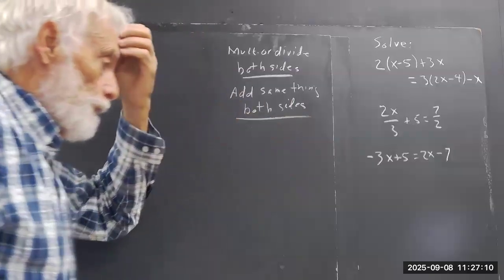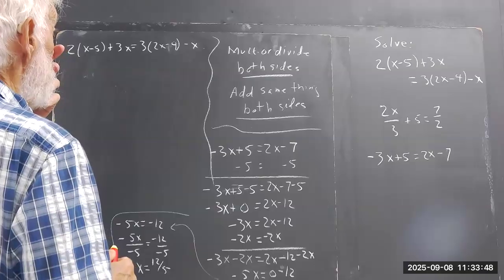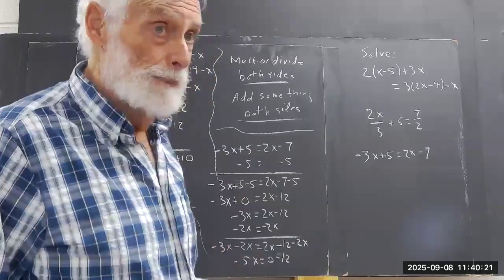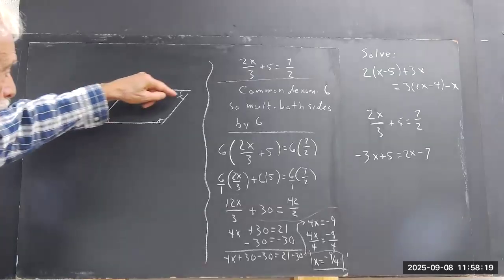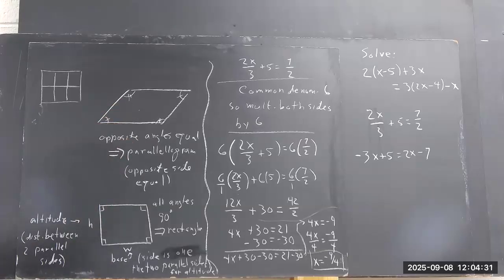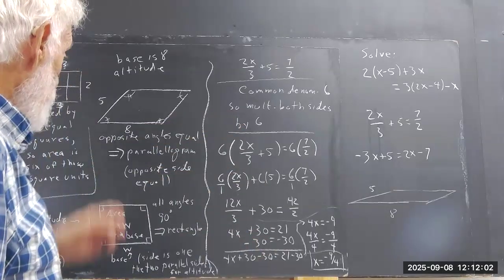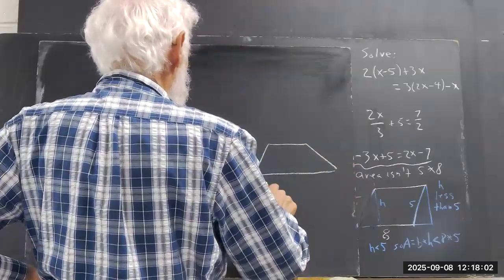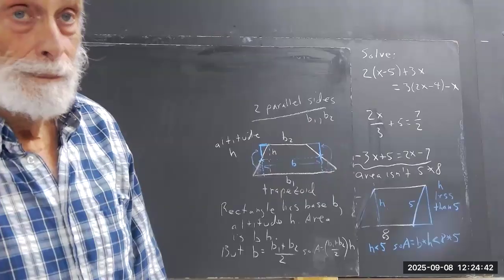dagM60_250908_solving_linear_equations__geometry_of_areas__reconstructing shapes__49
What AI thought (pretty heavily edited this time):

The meeting began with a quiziz , followed by solutions to the problems. Dave emphasized the importance of careful documentation and step-by-step problem-solving, suggesting resources like practice programs and AI tools for additional support. The session concluded with geometric concepts, specifically covering parallelograms, rectangles, and area calculations for various shapes, with a promise to explore formulas and variable equations in the next session.

Dave emphasized the importance of understanding and applying basic algebraic rules, especially applying the same operations (in the present case multiplication/division or addition/subtraction of the same quantity on both sides of an equation).  He also clarified the idea of moving all terms with variables to one side and constants to the other, using detailed steps and suggesting that students do the same in order to reinforce the use of the rules.